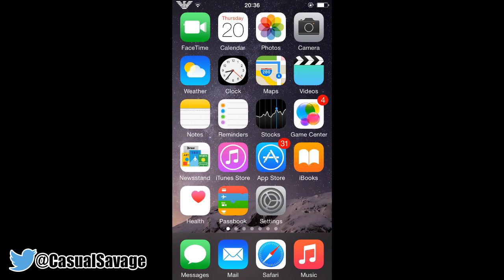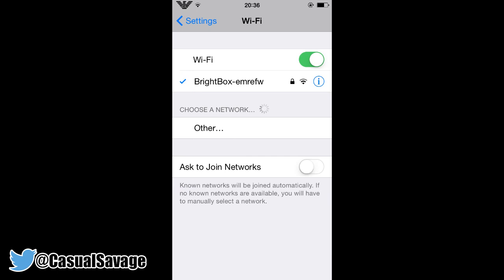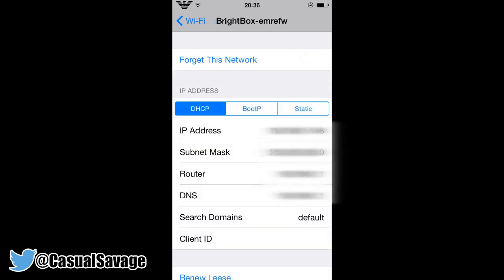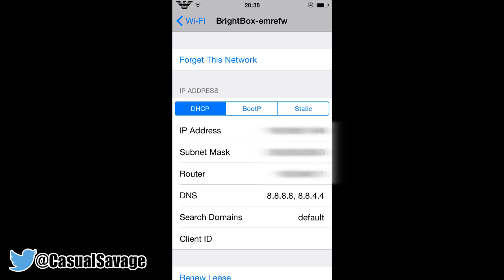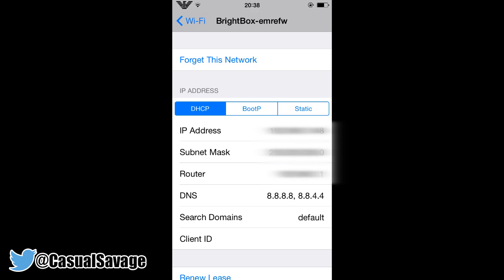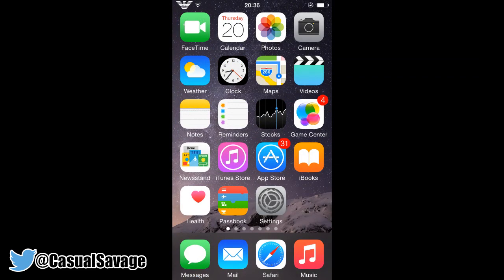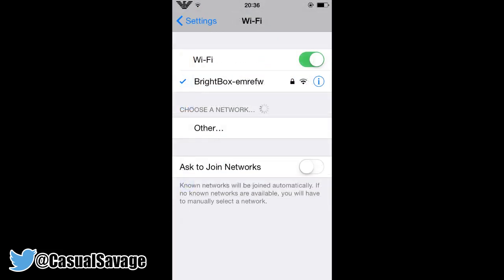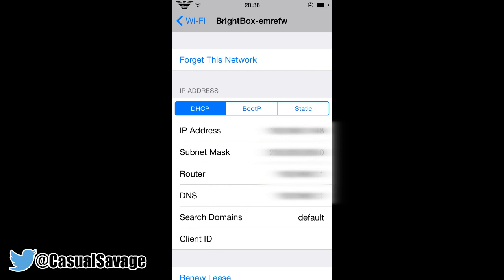How To: Fix Slower WiFi Problem On iOS 8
Fix slower wifi problem on iOS 8! What's up, in this video I am going to be showing you how to fix slow wifi problem on iOS 8. This is very simple to do, it doesn't take much time to do and you should be able to notice the difference!

►Skype:
CasualSavage